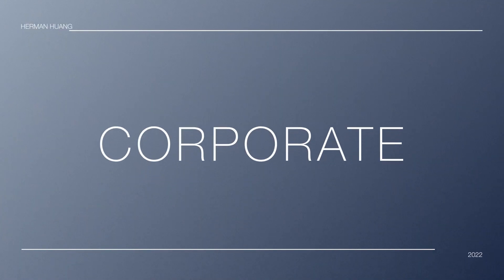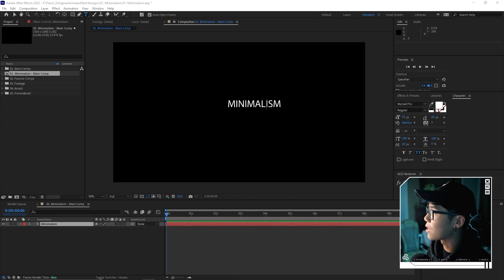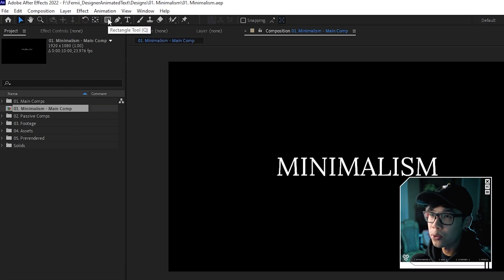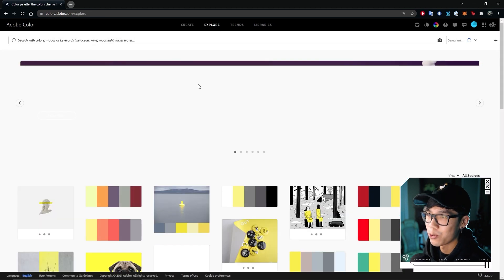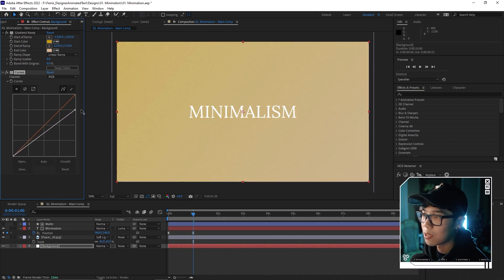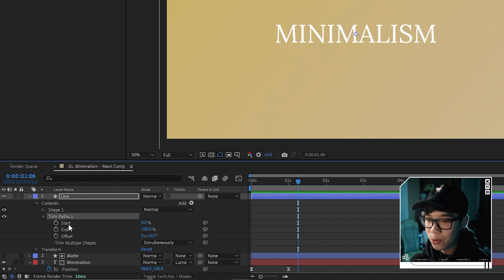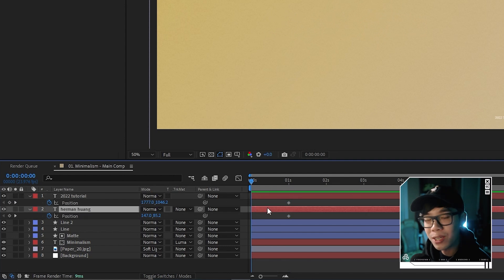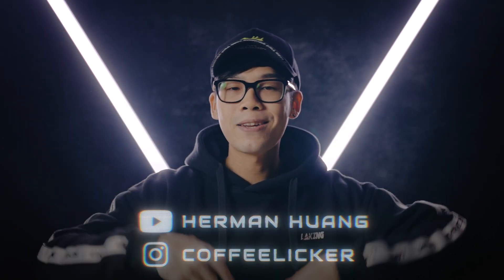Minimalist Text Animation in After Effects| Free Project File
Today we are learning about Minimalist Text Animations in After Effects 2021 by our channel’s incredible VFX teacher Herman Huang aka Coffeelicker!

🎥 𝐂𝐡𝐞𝐜𝐤 𝐨𝐮𝐭 𝐡𝐢𝐬 𝐘𝐨𝐮𝐭𝐮𝐛𝐞 𝐂𝐡𝐚𝐧𝐧𝐞𝐥 𝐡𝐞𝐫𝐞: @Herman Huang